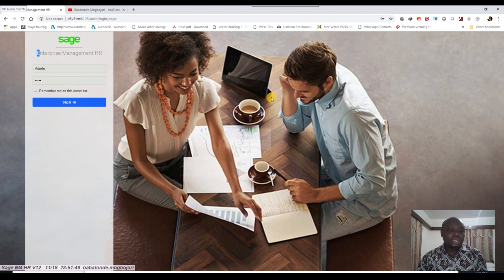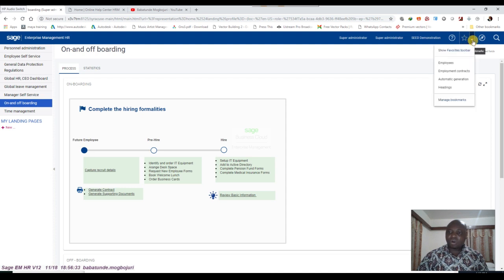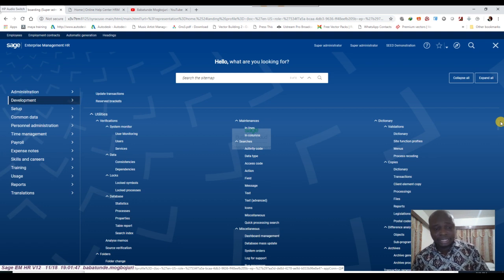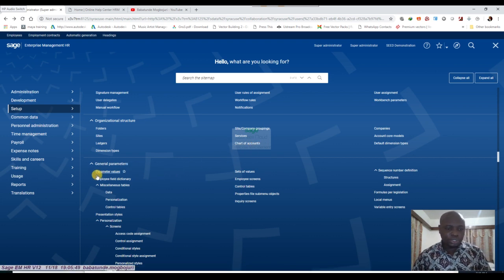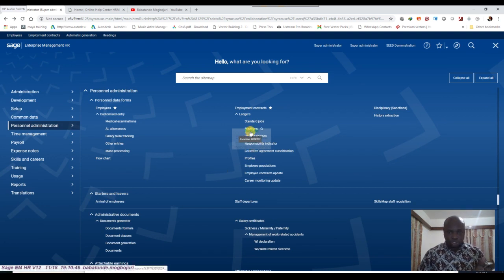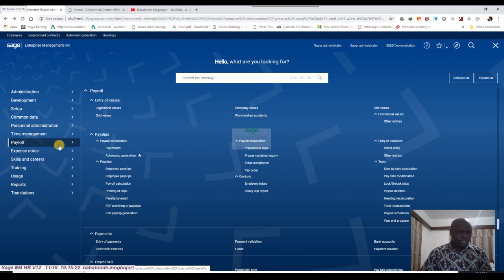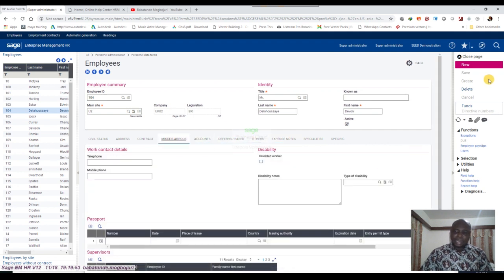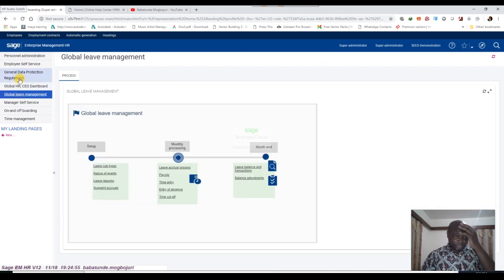Sage X3 People V12 Navigation Basic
Sage Business Cloud Enterprise Management V12 Formerly Sage X3 People: Navigation Basics How to find your way arounf Sage X3 People V12